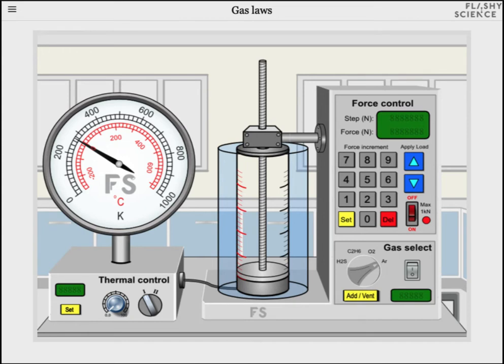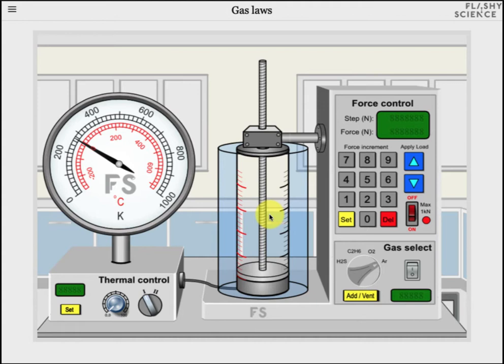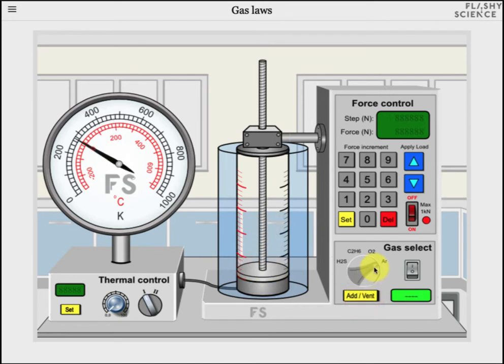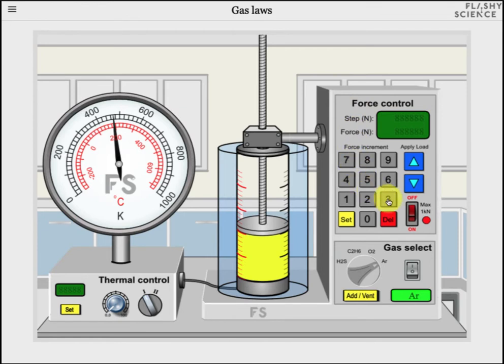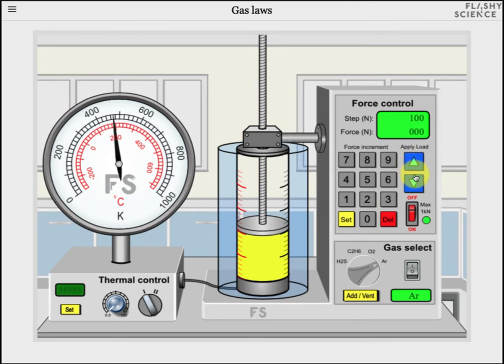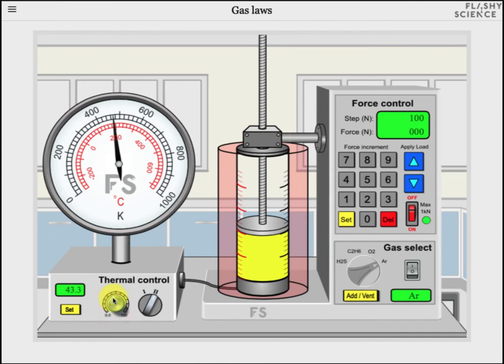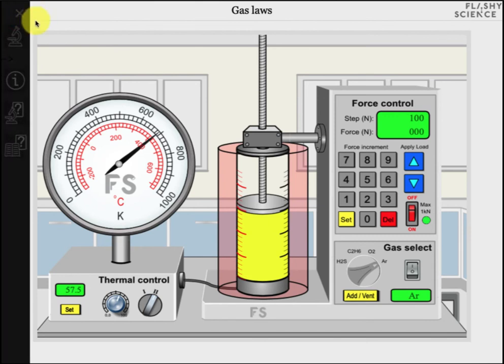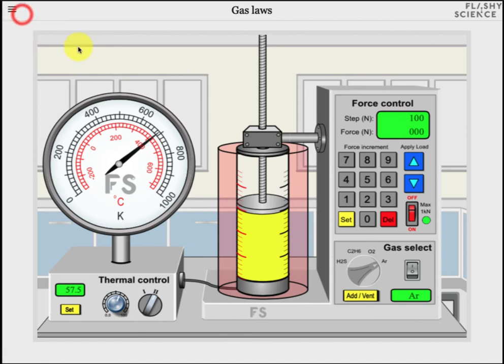Gas Laws Video Guide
See how this FlashyScience experiment can be controlled to explore gas laws and engine cycles